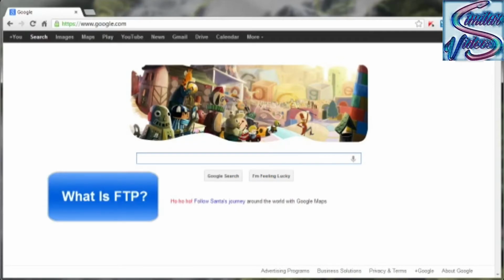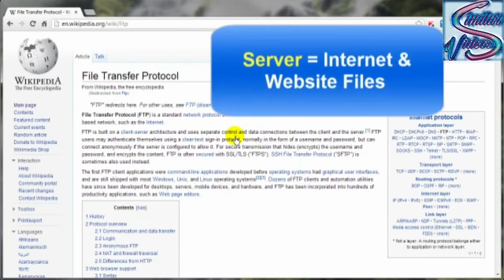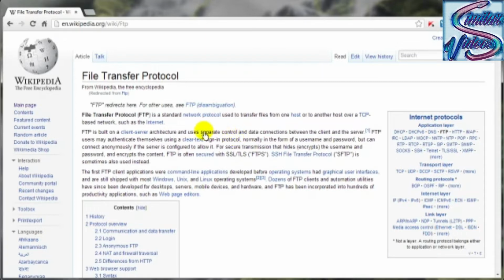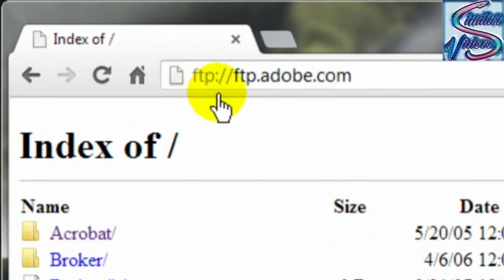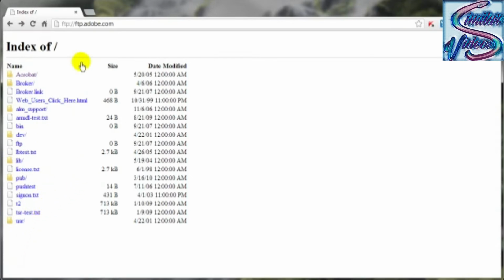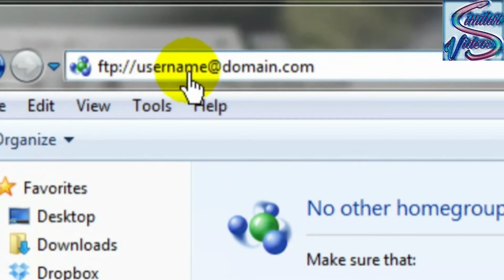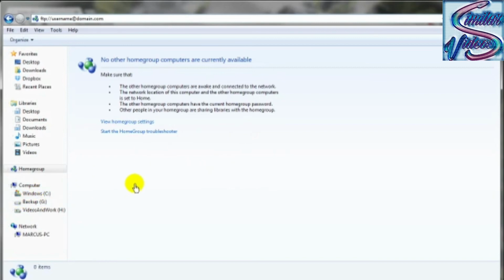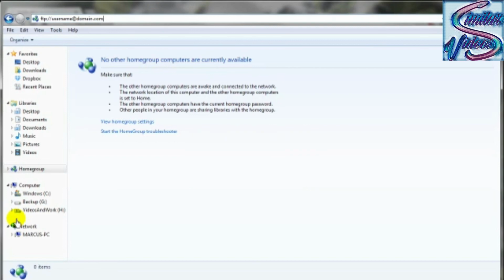What Is FTP | Chapter~2 | Similar Videos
Daily Earning Method From Technical Training Videos

Earn 5k now. Supreme Technical Training Videos revealed in 100% FREE course.

Similar Videos
Chapter~2